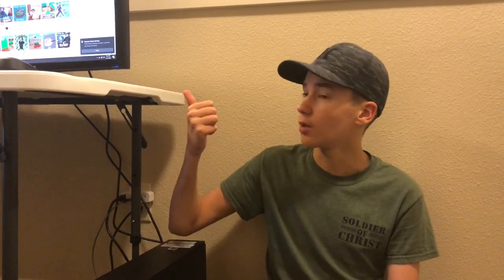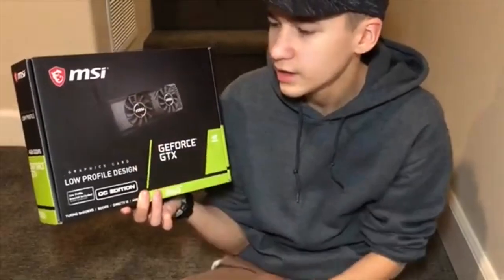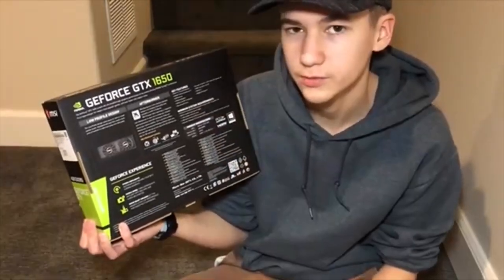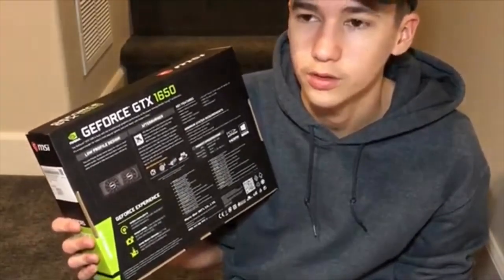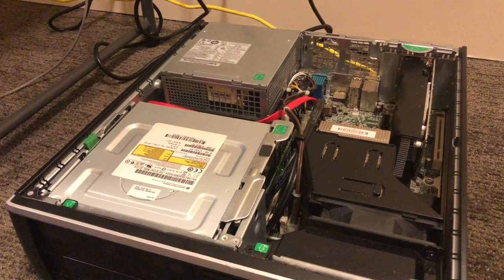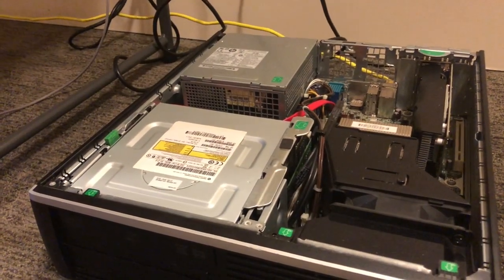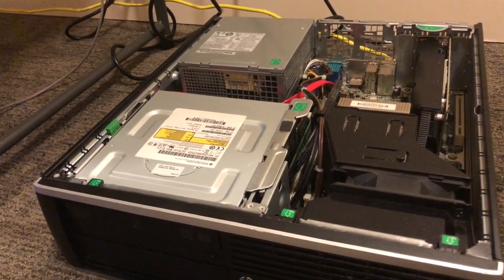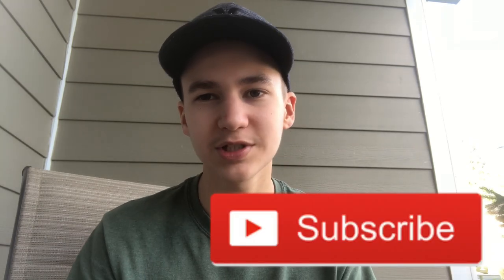Kids Cheap Gaming PC Build ($200)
This video will show you how to can build a cheap gaming PC for kids for under $200. This PC Can run games like Roblox, Minecraft, and Fortnite. But this PC can be used for many different uses as well. Like video editing, and live streaming on Youtube. So if you want to learn this amazing cheap PC build then watch until the end of this video.

GTX card

Ram
16 gb